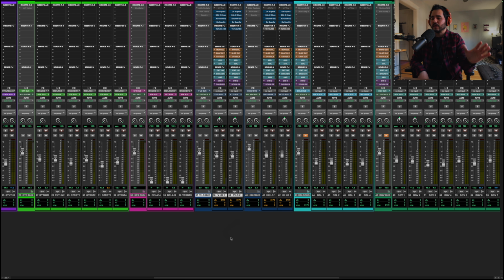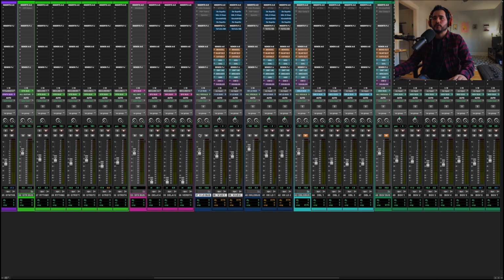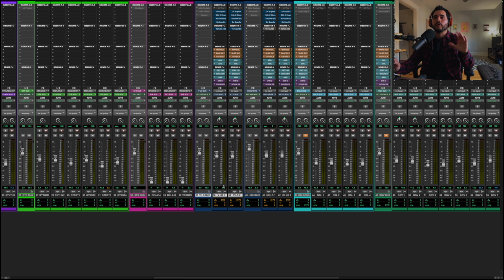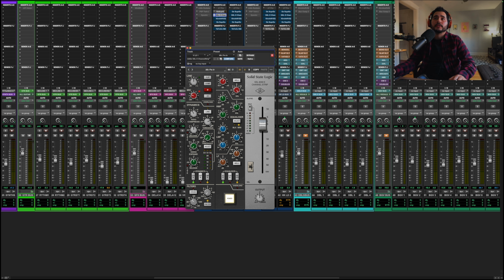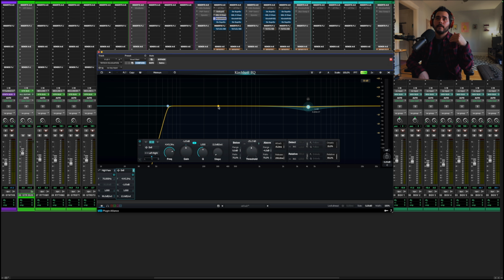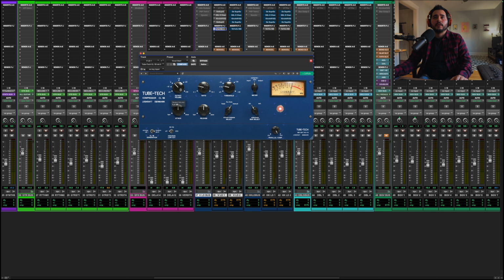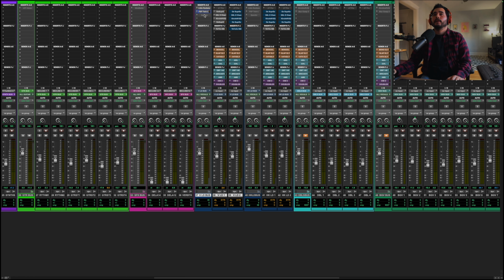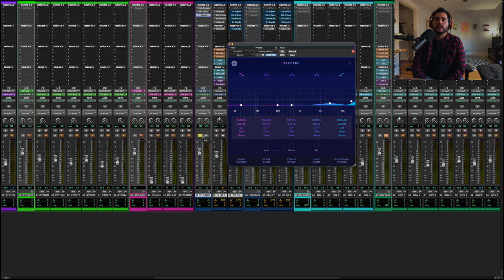How I Mix Vocals to Sound CRISP, CLEAN, and THICK!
Start: 0:00
Mindset: 1:00
Song Info: 4:40
Mixing: 5:45